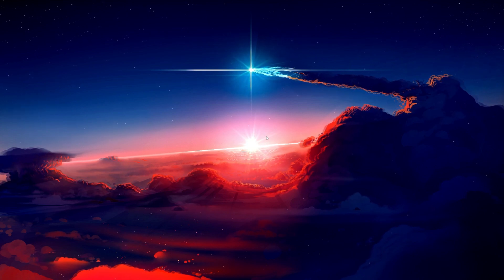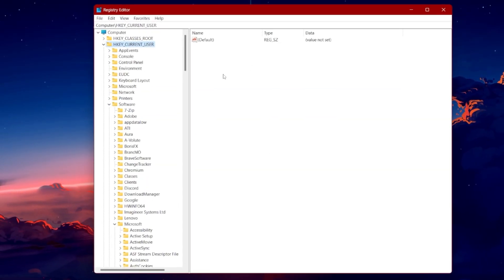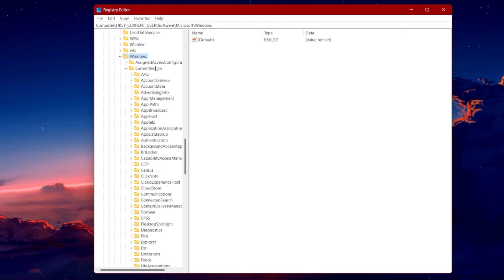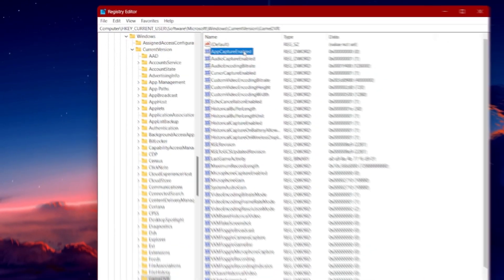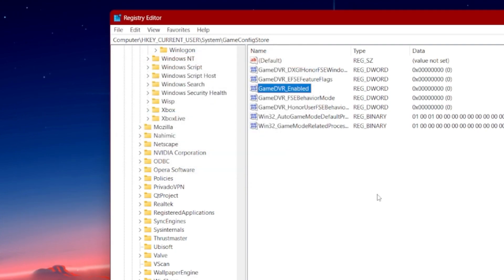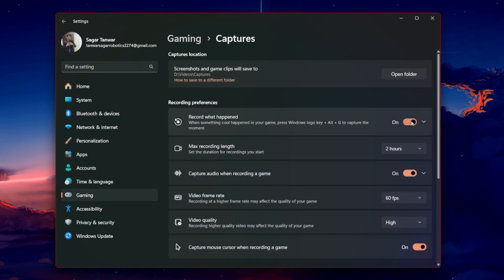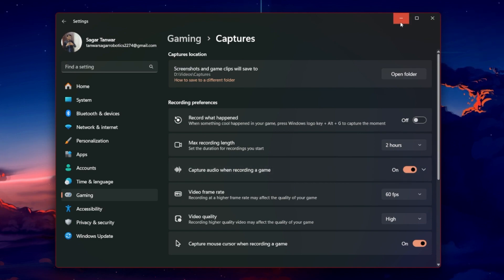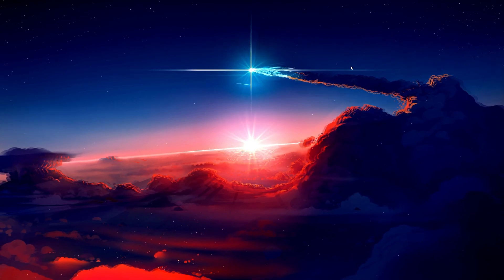How To Disable GamebarPresenceWriter on PC - Reduce CPU & RAM Usage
A short tutorial on how to disable GamebarPresenceWriter on your PC, which will prevent you from recording your gameplay through Game Bar, but can in a lot of cases reduce your CPU and RAM usage while in-game.

Timestamps:
0:00 Introduction
0:15 Disable GameBar Presence Writer
1:23 Disable GameBar via Settings